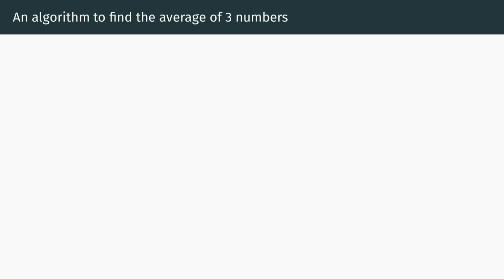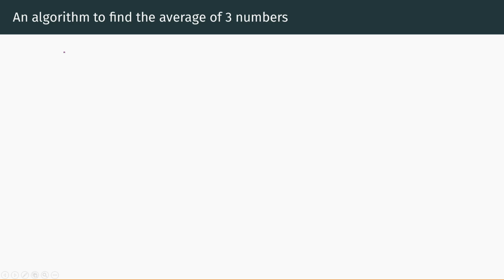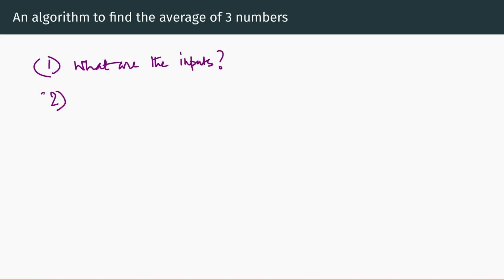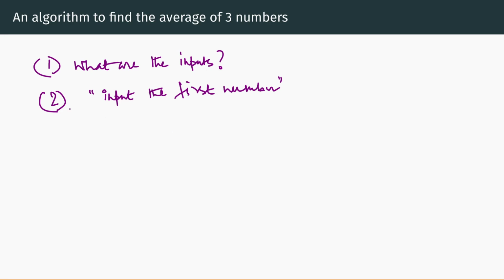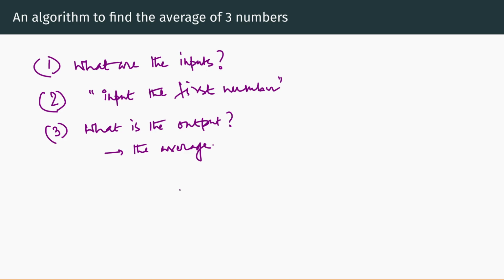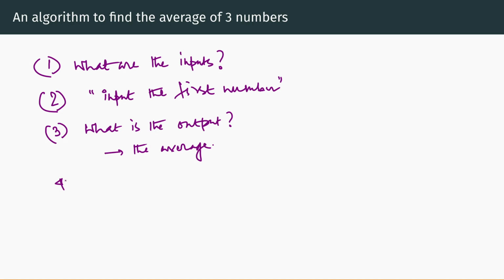L6 a Average